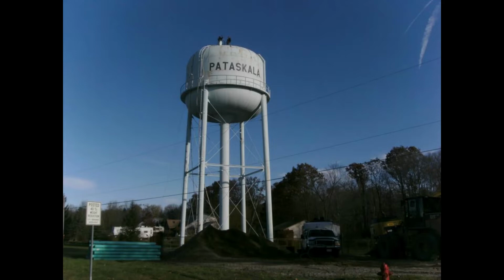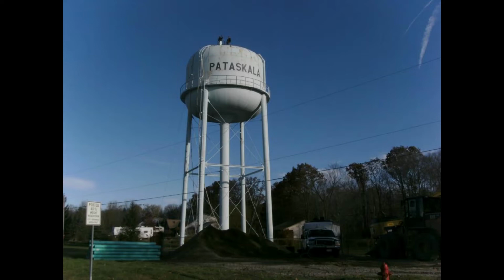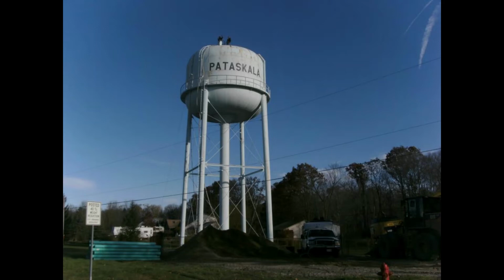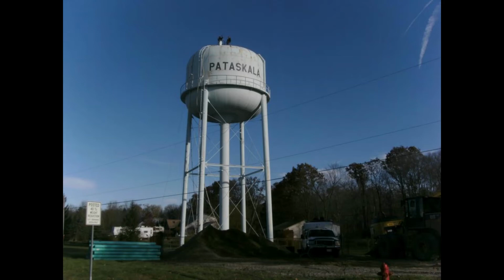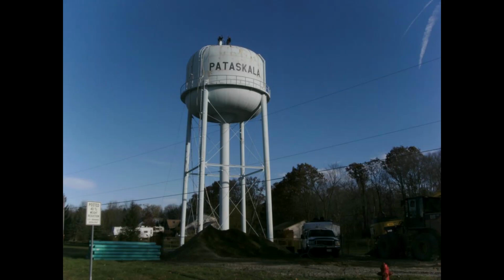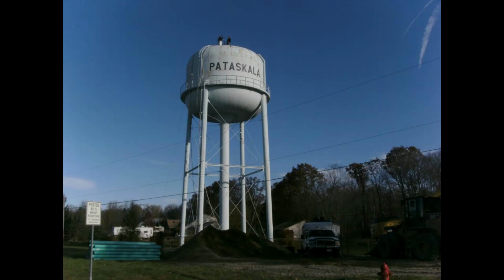5 16 22 Utility Committee Meeting